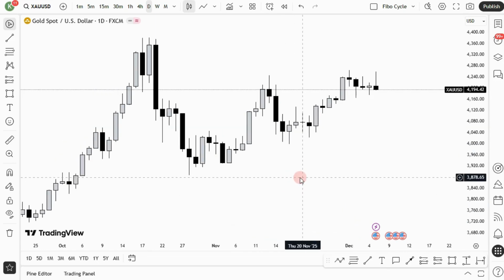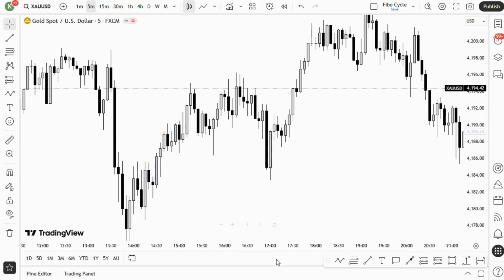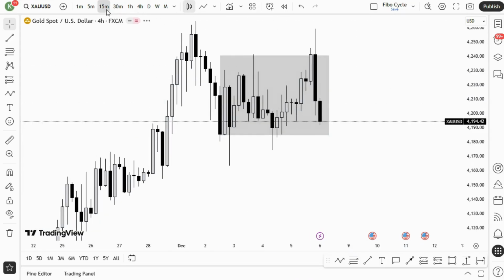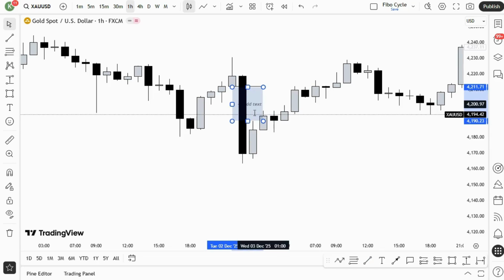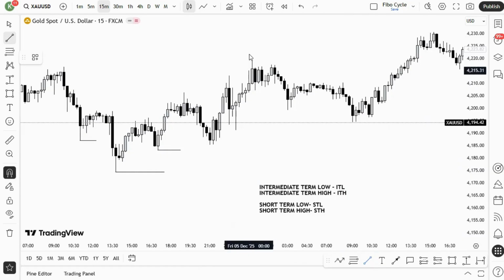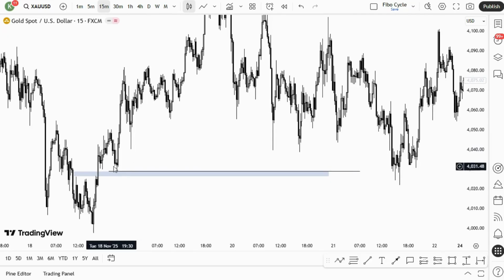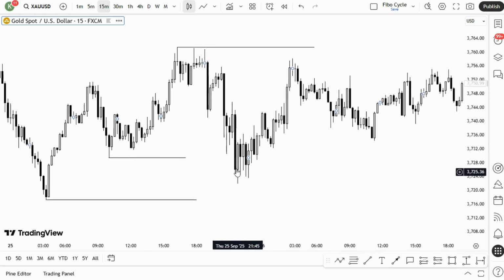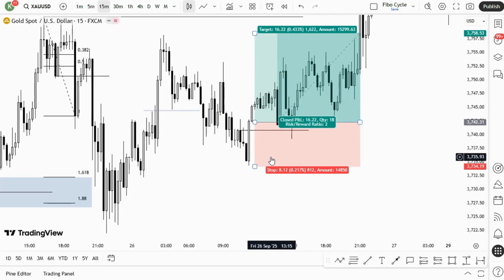Understanding Market Structure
If this video adds value to your trading journey, make sure to:

Turn on notifications for weekly uploads